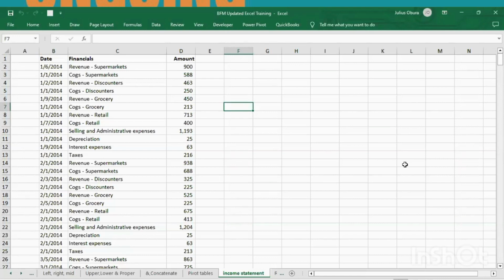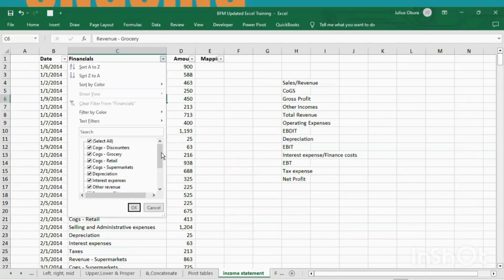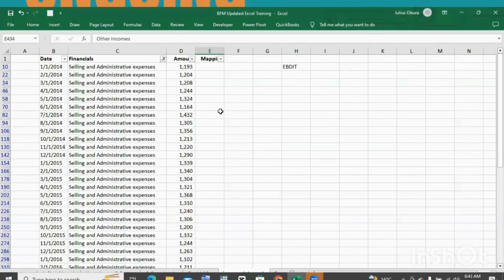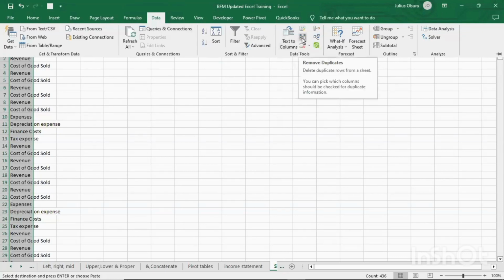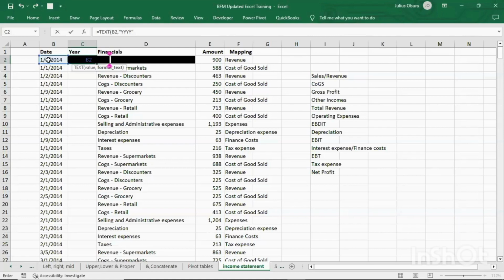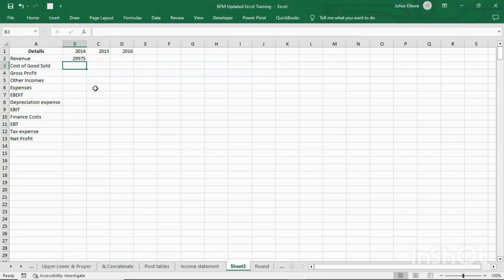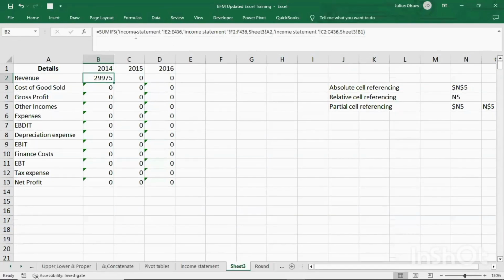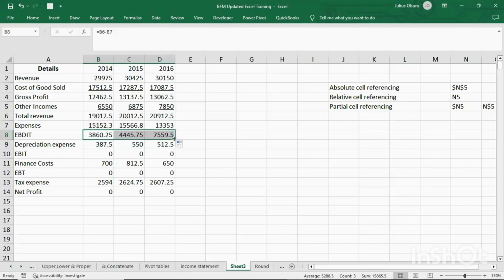Mapping in Excel, Preparation of Income Statement in Ms. Excel.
This video explains the concept of mapping in Excel and how to prepare financial statements in Excel.